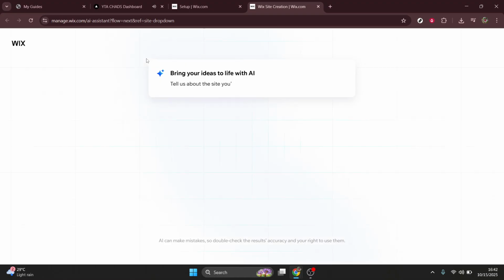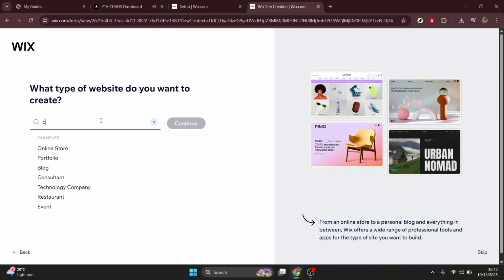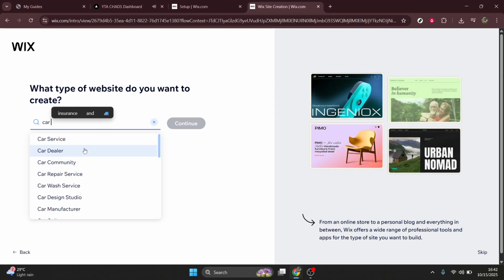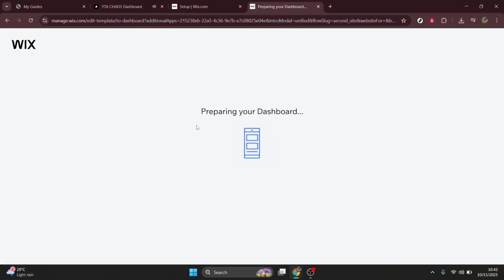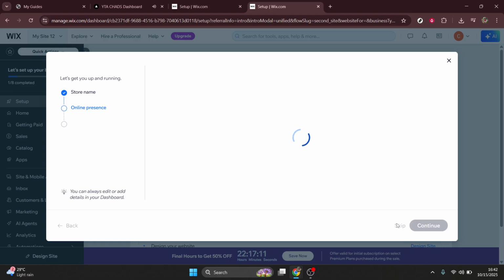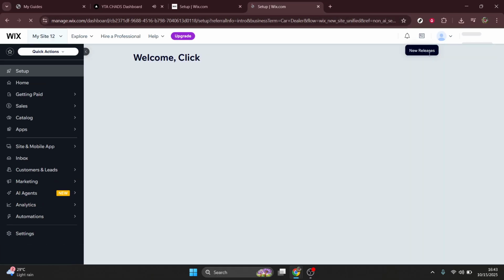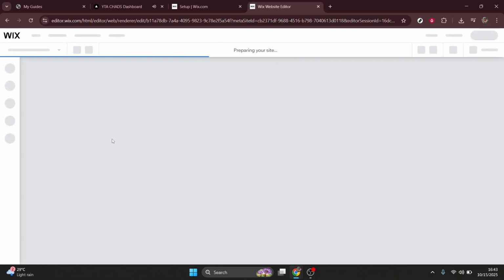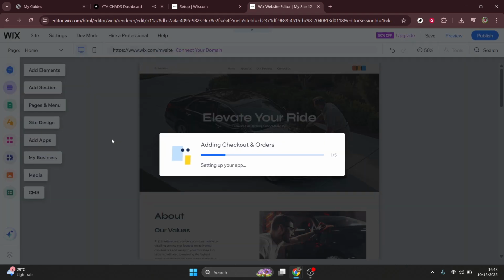How To Make A Website For Car Detailing Using Wix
Want to grow your car detailing business and attract more clients online? 🚗✨ In this step-by-step Wix tutorial, I’ll show you exactly how to make a professional car detailing website using Wix — no coding needed! 💻

You’ll learn how to:
✅ Choose and customize a car detailing template
✅ Add your services, prices, and booking form
✅ Create a gallery to showcase your work
✅ Add contact and quote request forms
✅ Optimize your site for mobile and SEO

By the end of this video, you’ll have a stunning, ready-to-launch car detailing website that helps you stand out and get more clients! 🌟